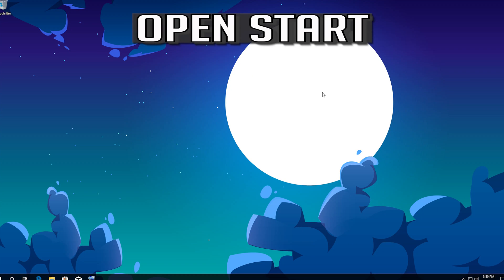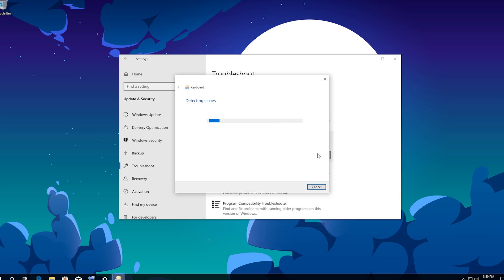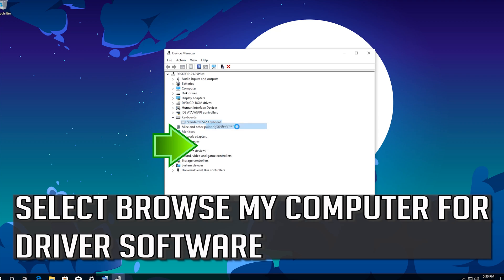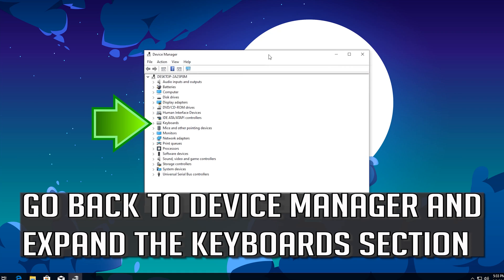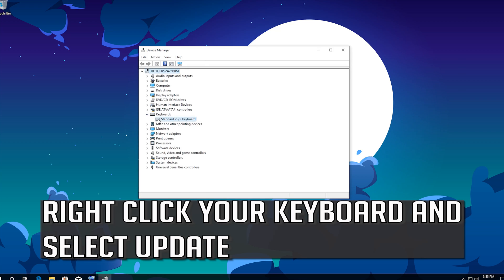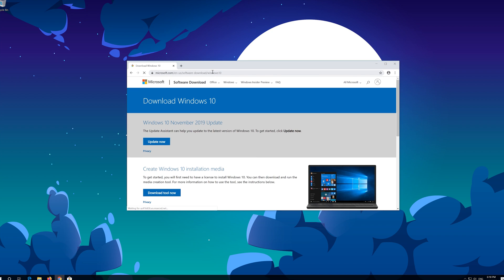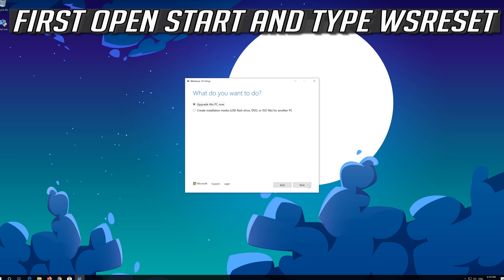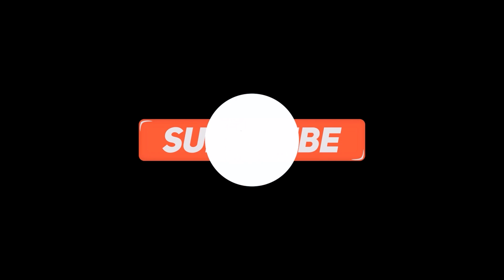ESC Key Not Working In Windows 10 - [5 FIXES]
In this tutorial you will learn how to fix esc key not working in programs and games in windows 10. If your ESC key is not working when you try to press it this tutorial will help you resolve this issue.